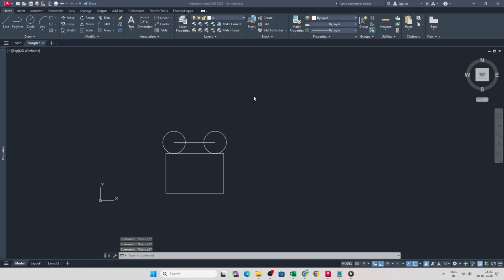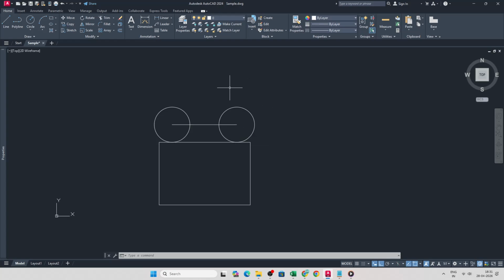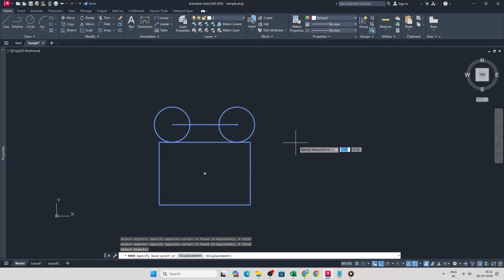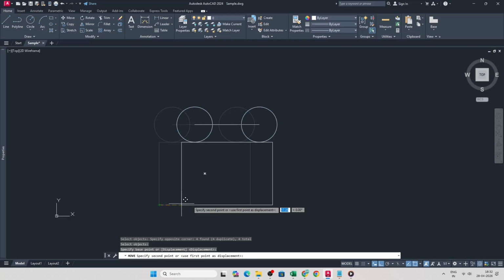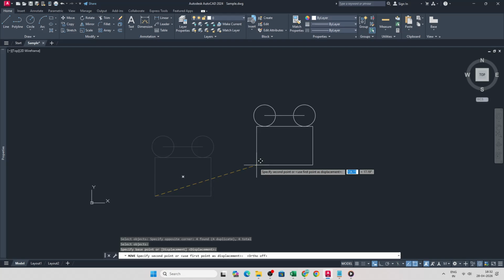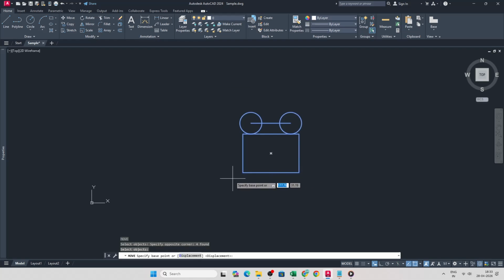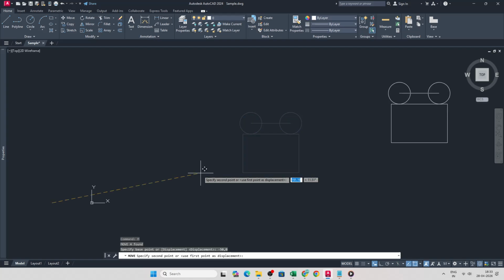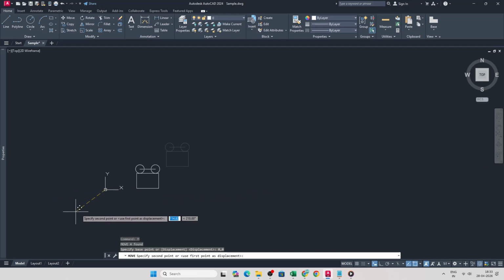How To Use The Move Command In AutoCAD (Step By Step)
Master the AutoCAD Move command in this quick tutorial. Learn how to use the move tool in AutoCAD to reposition objects precisely using base points and coordinates.